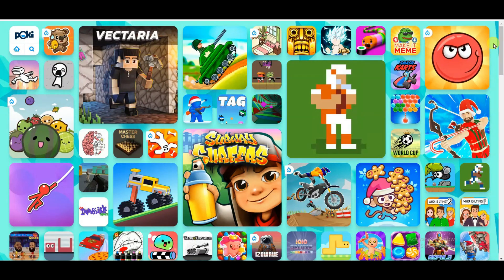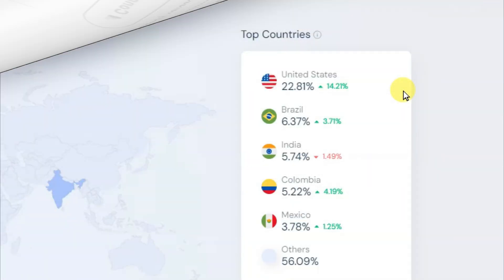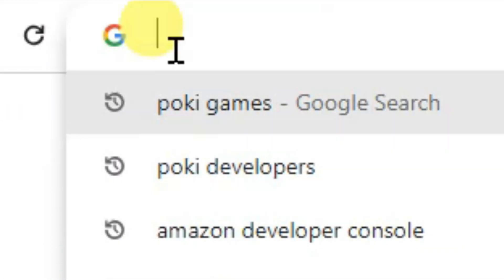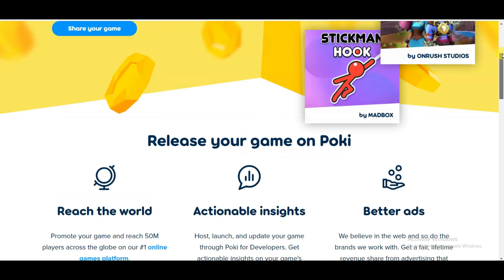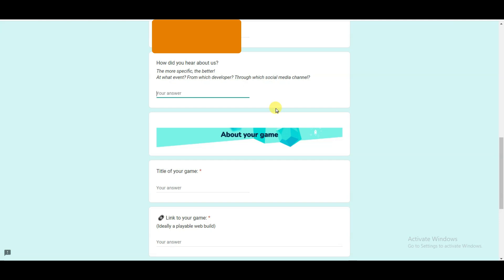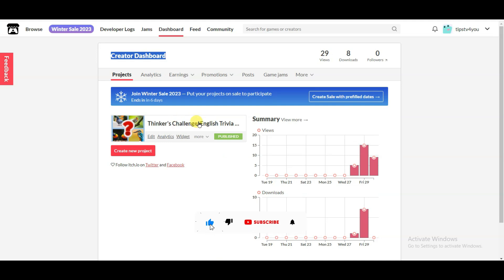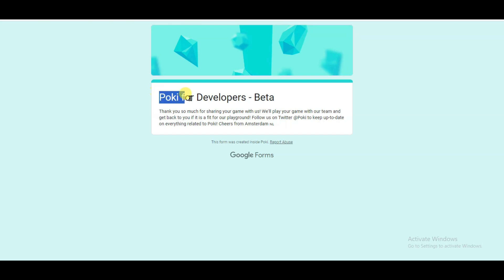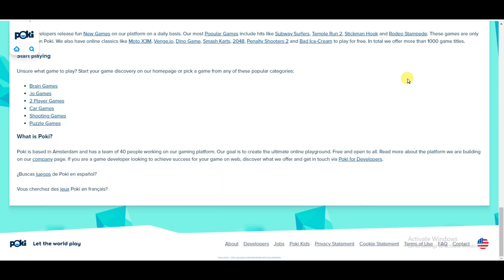Getting Your Game on the Poki website BEST STRATEGIES| Game development part3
This is part 3 of game development. Learn how can you publish your game on poki website. poki is best and popular gaming website. Publish game on app store to get more users. if you will publish your game on poki website then you can get lots of traffic. and also you can earn money from poki gaming website.